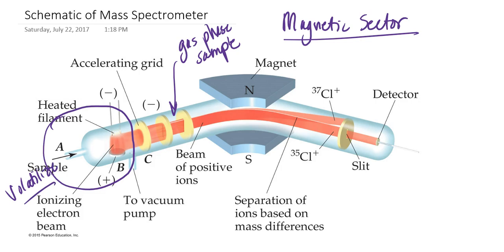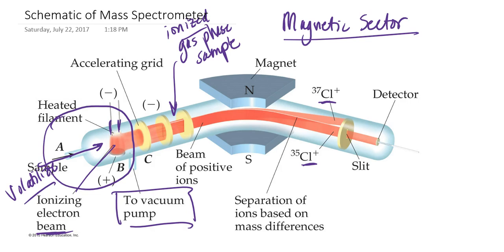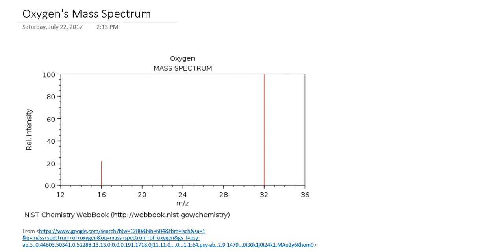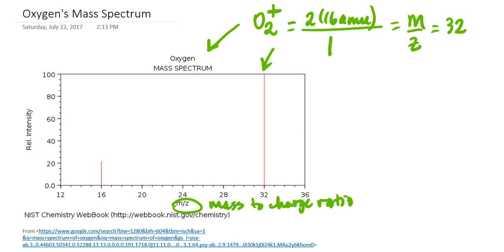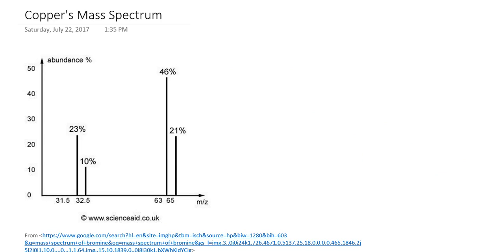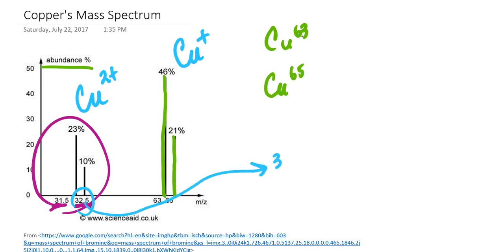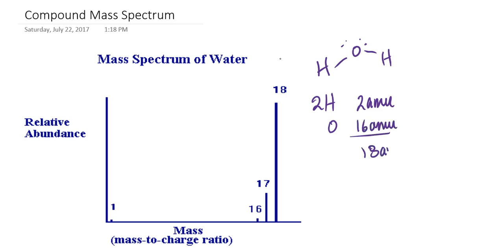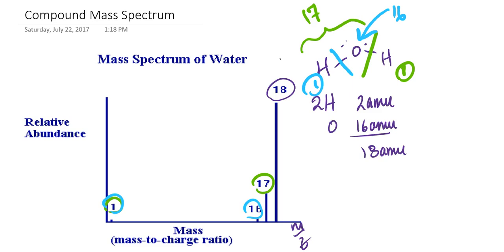Mass Spectrometry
AP Chemistry Pre-Lecture Tutorial: Mass Spectrometry